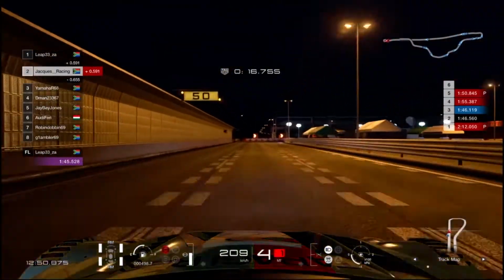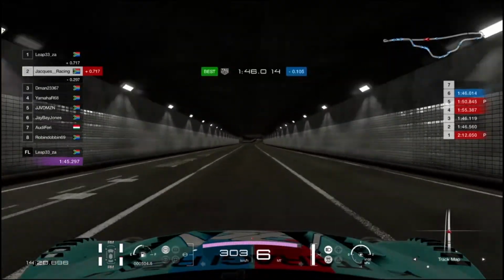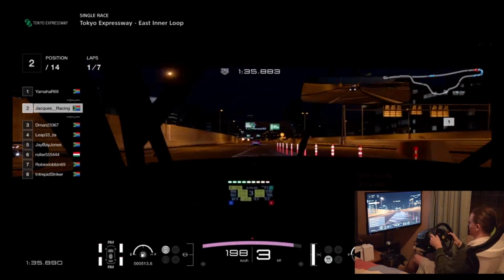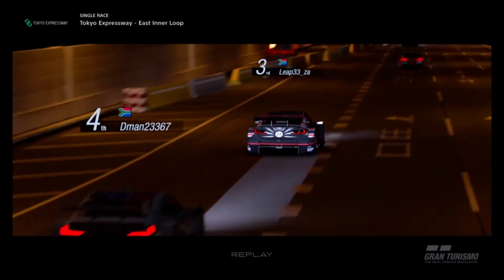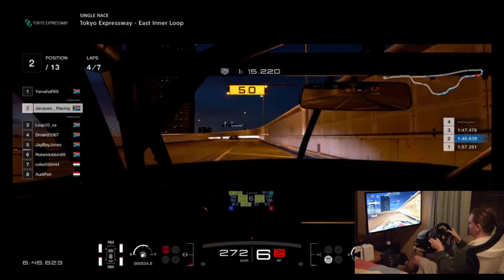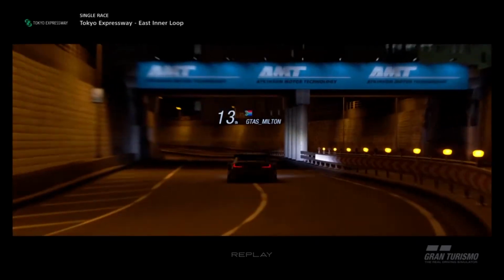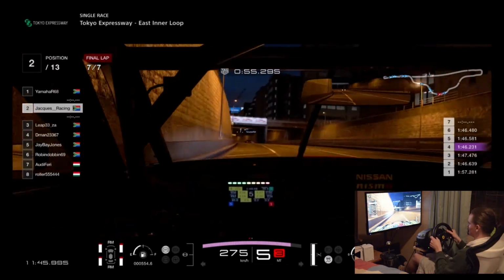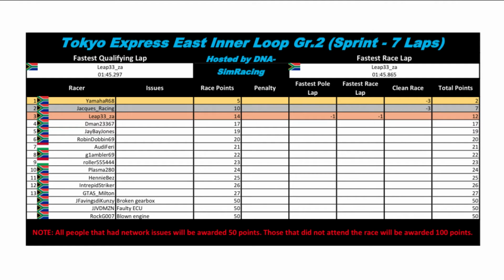Front row start on GT Sport - VSS Gr.2 Championship Round 2 Race 1 Combined pools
This is Round 2 Race 1 of the Gr.2 Virtual Sprint Series that DNA-SIMracing has organised for us. This was a really close race with everyone fighting for position until the last lap. I hope everyone enjoys.